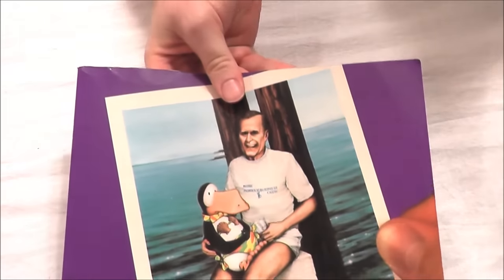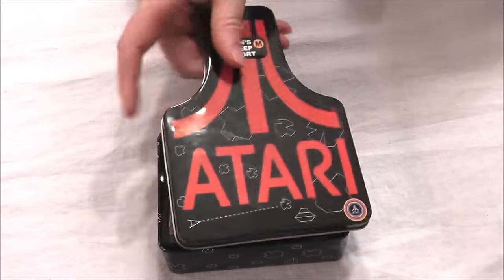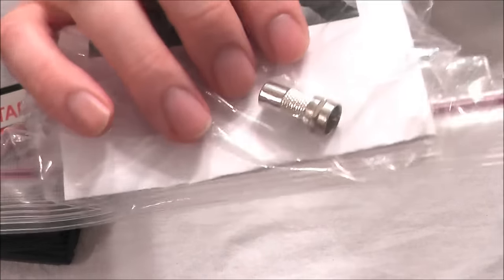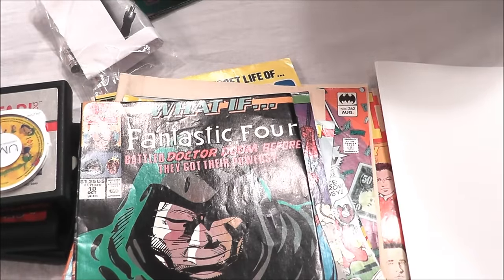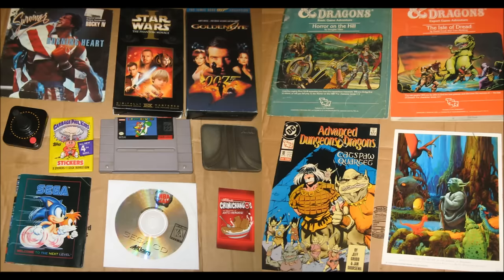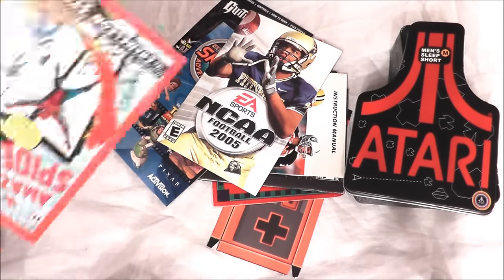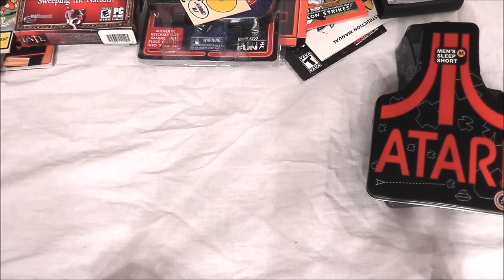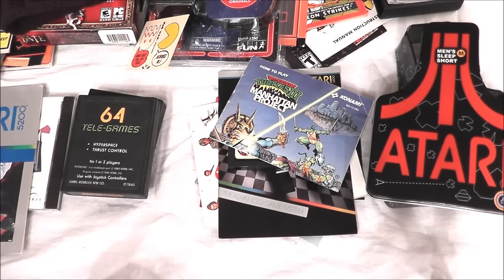Atari.io Retro Junk Box - The No Swear Gamer Ep 204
Today’s episode covers the journey of a Retro Junk Box I put together for the Atari.io forums.